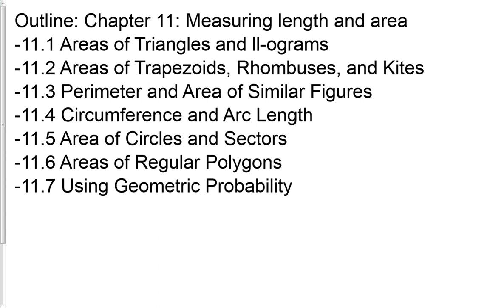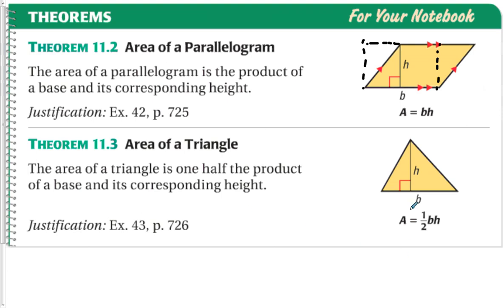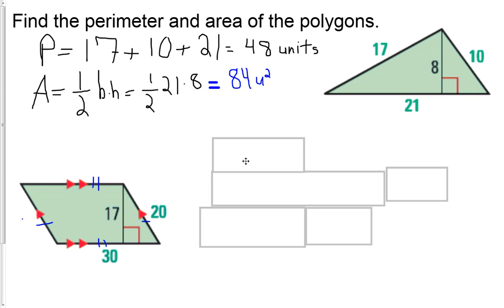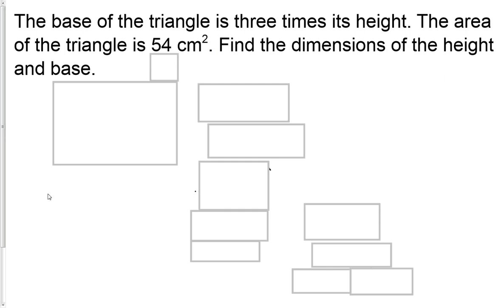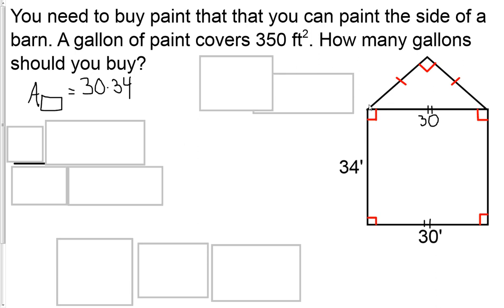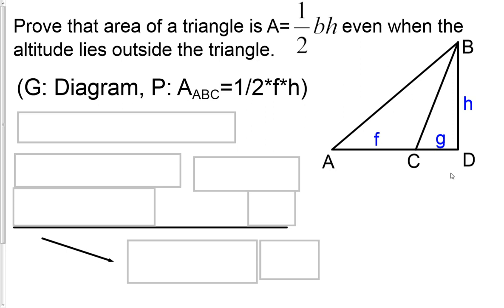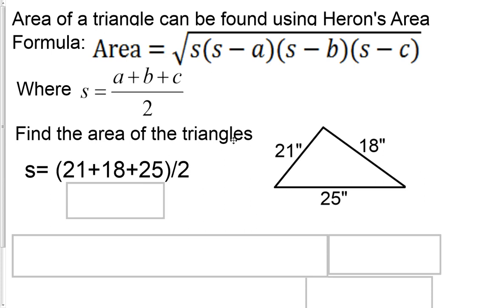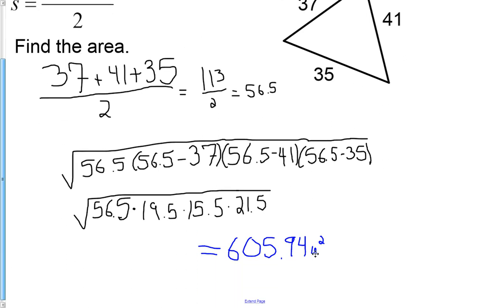Mr. Lacine's Honors Geometry: 11.1 Lesson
Area of triangles, squares, rectangles and parallelograms